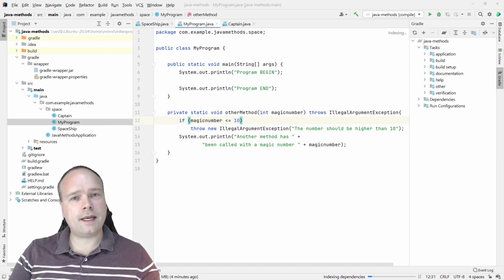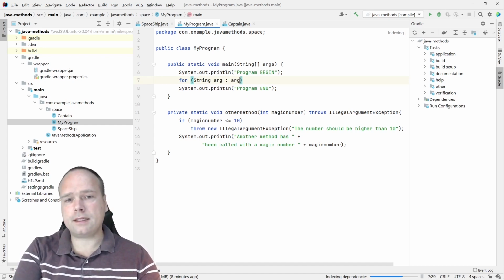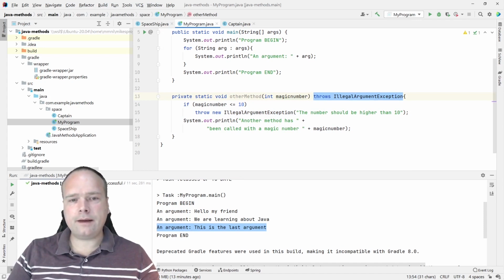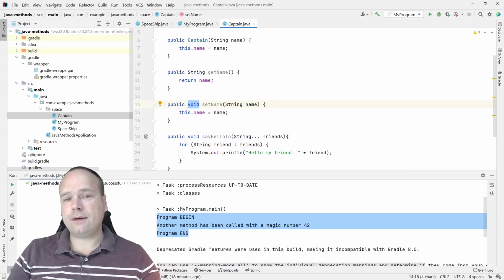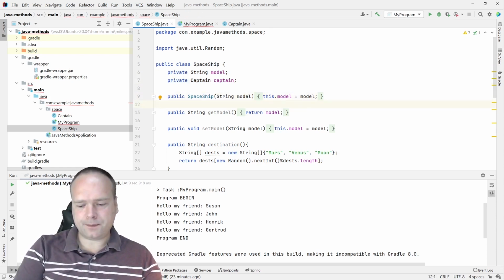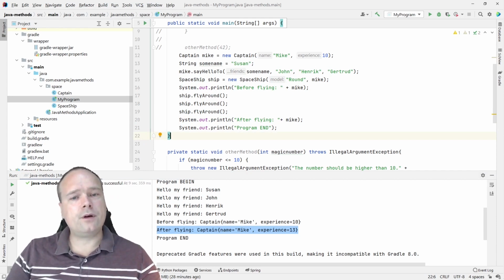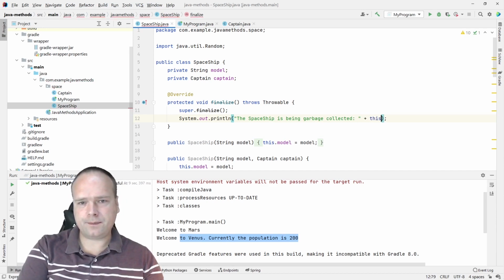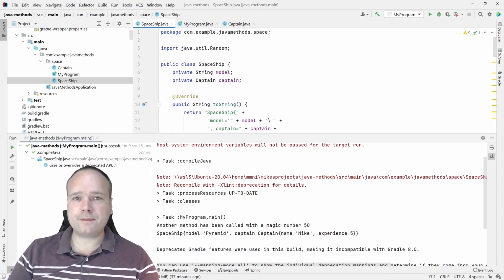Java Methods Tutorial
Interested in learning more about methods in Java? Then check out our detailed video on how to use Java Methods through detailed examples.

Sections:
00:00 - What is a method?
00:59 - How do we create the project?
02:22 - Static method signature
09:25 - Static context
13:00 - Methods belonging to the class
14:30 - Void method
18:25 - Passing by value
20:20 - Passing by reference
23:10 - Methods of Classes
26:31 - Method Overloading
28:35 - Finalize